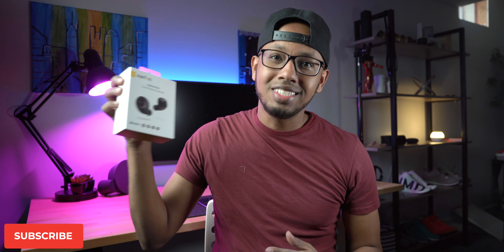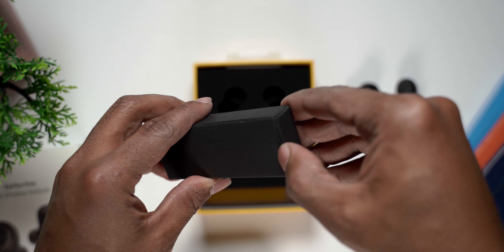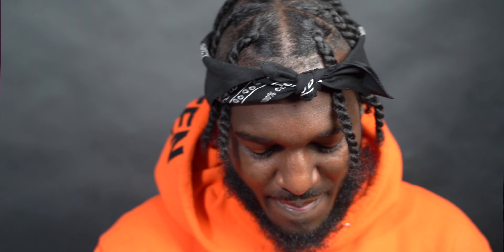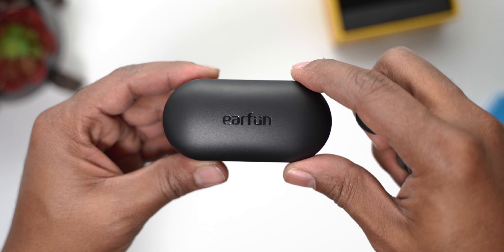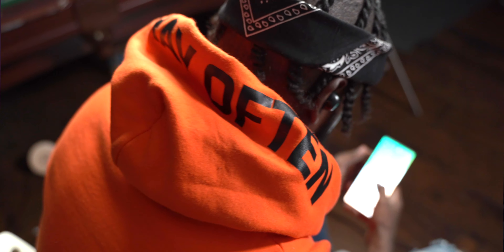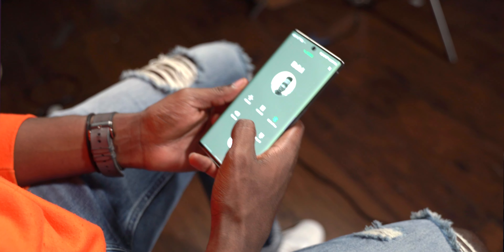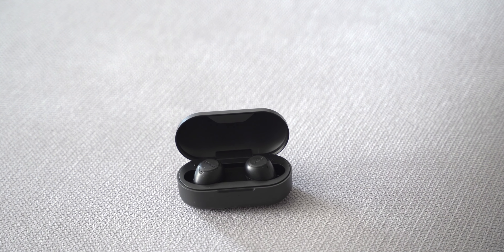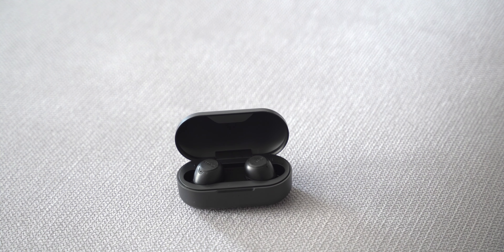Earfun Free Review | Best Wireless Earbuds Under $50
Earfun Free True Wireless Earbuds Review, These are the best sounding wireless earbuds under $50.